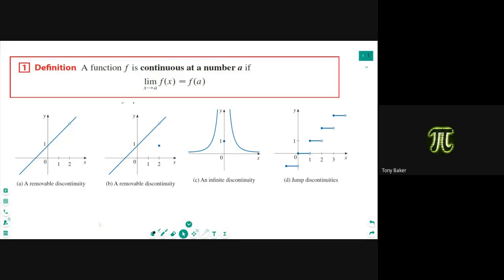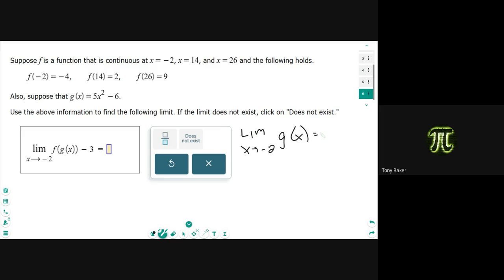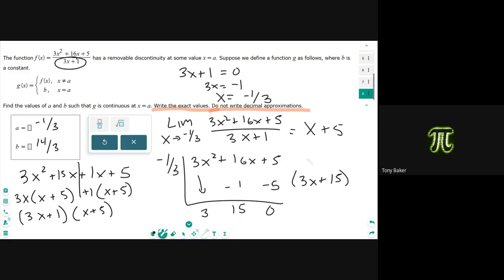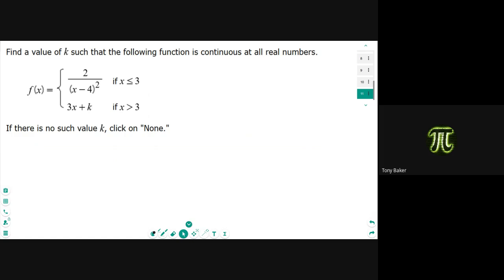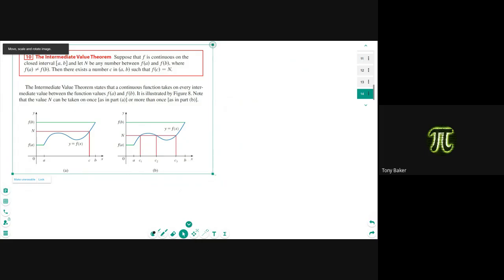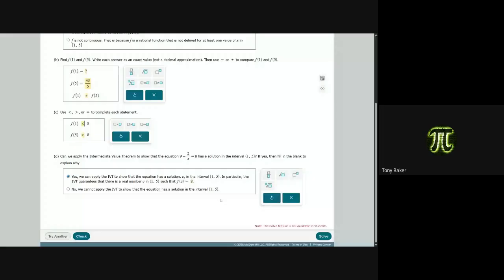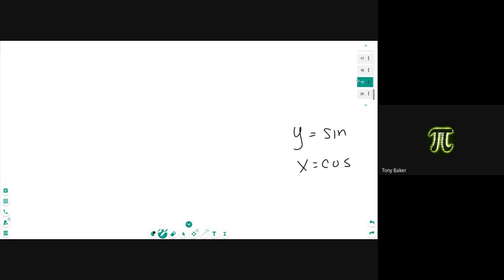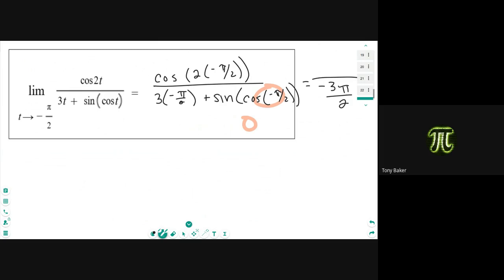Calculus 1 Class 2025 09 04 Chapter 2-5